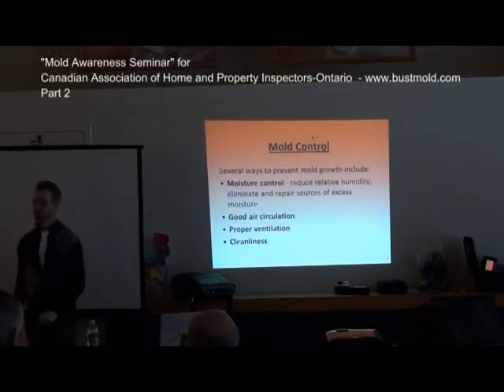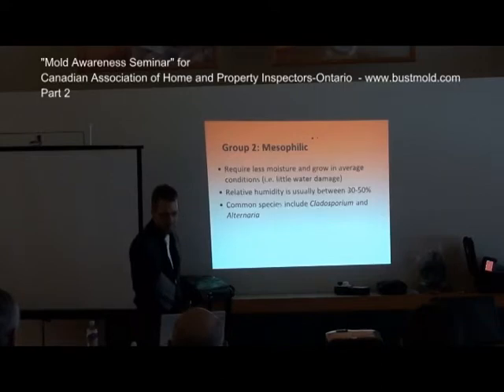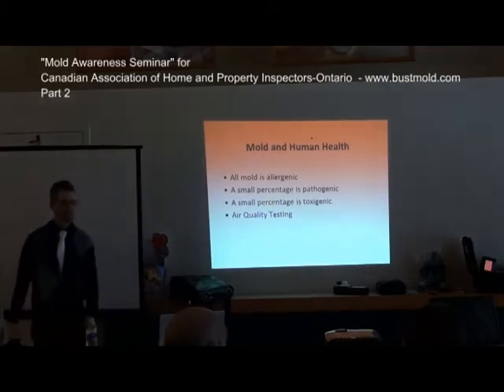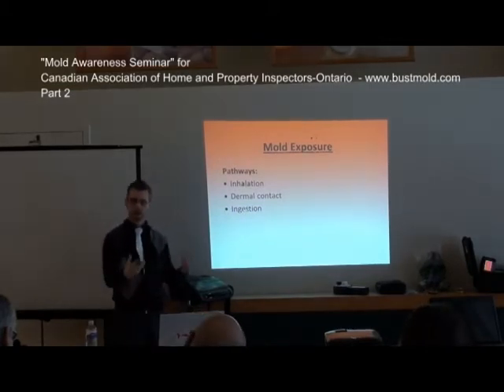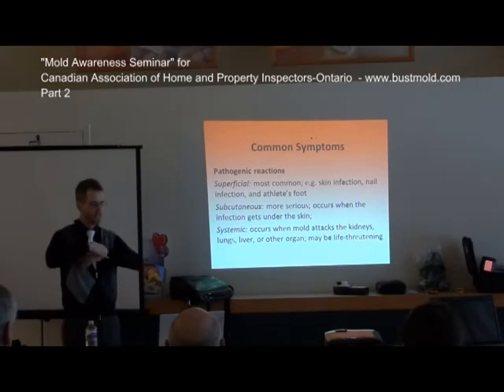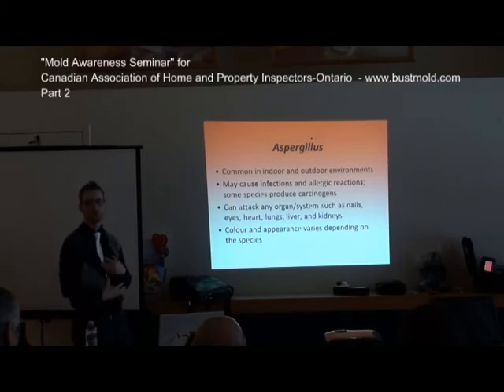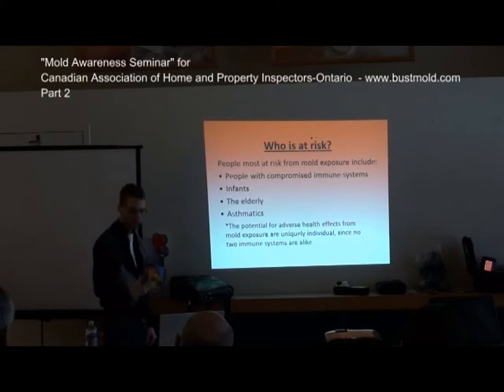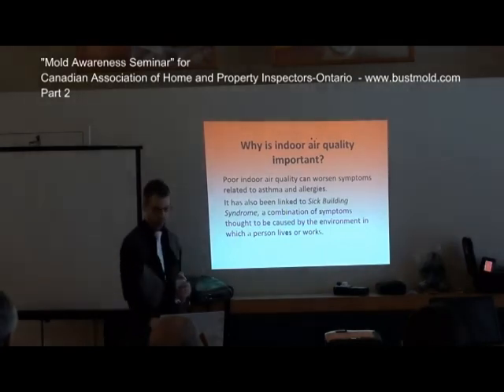Mold Education: Canadian Association of Home and Property Inspectors (CAHPI) Part 2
Watch a Mold Busters expert talk about the causes of mold, mold testing and removal options, mold prevention strategies, etc. Then, for more information about mold and indoor air quality.